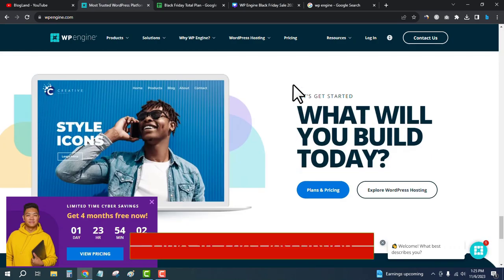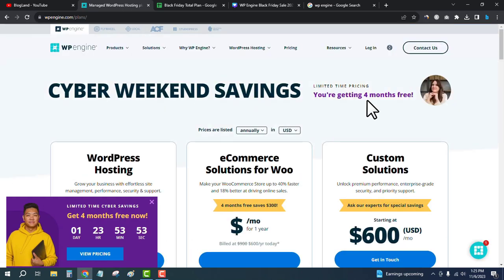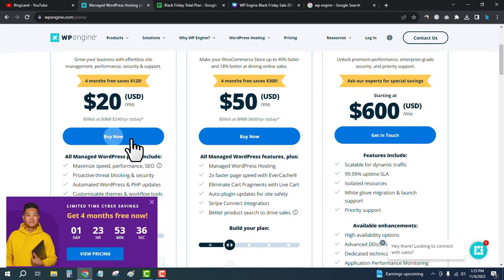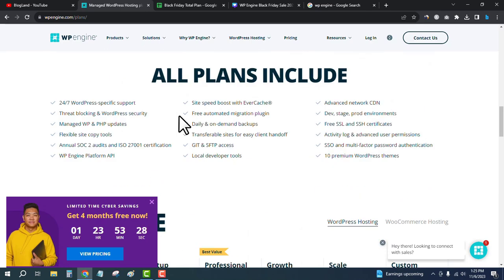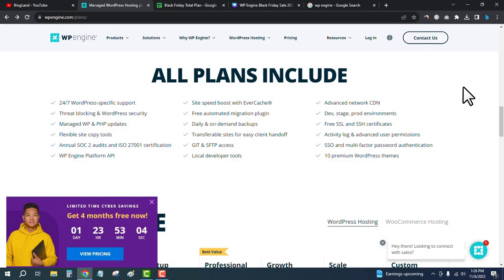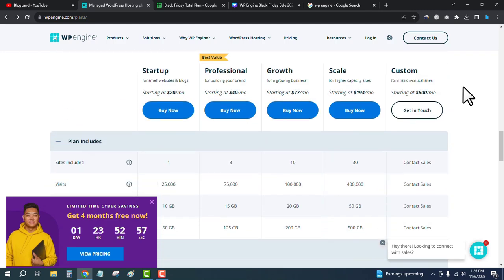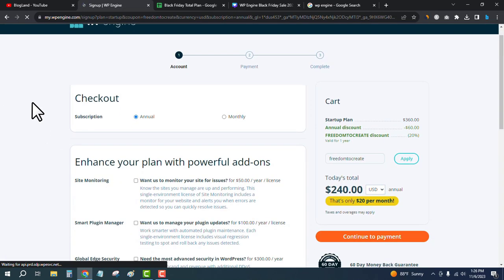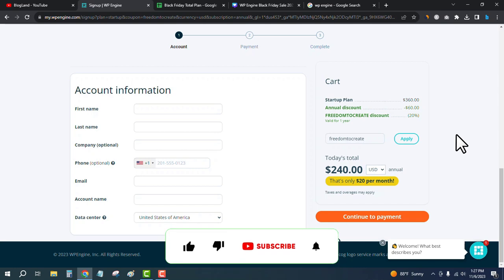WP Engine Black Friday Sale 2024 - 4 Months Free Hosting {Free Migration}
🚀 Ready to take your website to the next level? Don't miss out on the WP Engine Black Friday Sale 2024! 🎉

🌐 Host your website with one of the most trusted and reliable managed WordPress hosting providers and enjoy 4 months of hosting for FREE, plus get a hassle-free migration included! Whether you're starting a new project or looking to upgrade your current hosting, WP Engine has you covered.

🔥 Here's what you'll get during the WP Engine Black Friday Sale:
✅ 4 Months of FREE Hosting: Supercharge your website with lightning-fast loading times and top-tier security.
✅ Hassle-Free Migration: WP Engine's experts will handle the migration of your site, ensuring a seamless transition.
✅ Managed WordPress Hosting: Focus on creating content while WP Engine takes care of the technical aspects.
✅ 24/7 Customer Support: Get assistance anytime you need it from their knowledgeable support team.

Don't wait - this Black Friday deal won't last forever! Make the most of this opportunity to save big on premium hosting with WP Engine. Ensure your website's success and enjoy top-notch performance and support.

👉 Click the link to WP Engine 4 Mo. Free Hosting

🔥  Top 10 Black Friday Deals

◼️ Best Web/VPS Hosting

◼️ Top Funnel Builder

◼️ Best CRM

◼️ Best Course Making Software

◼️ Best Cart Software

wp engine black friday sale,